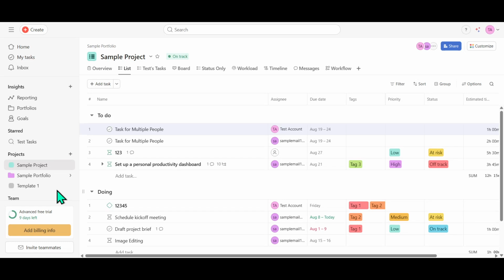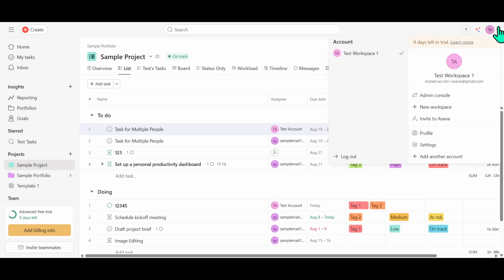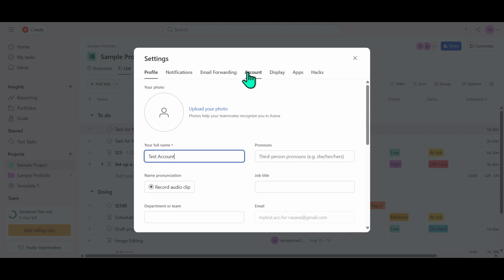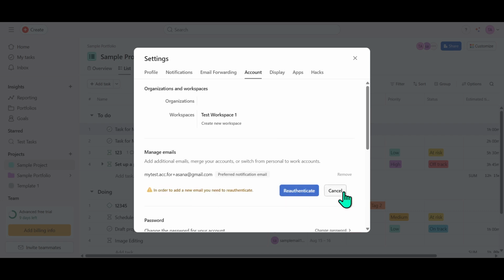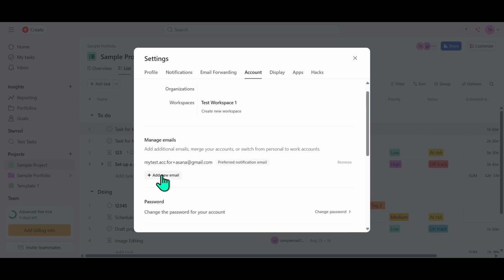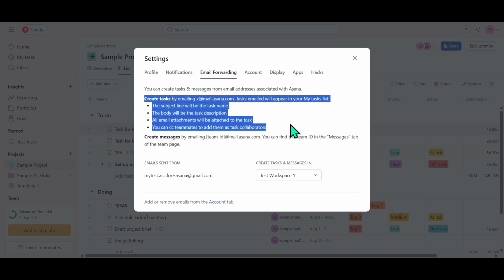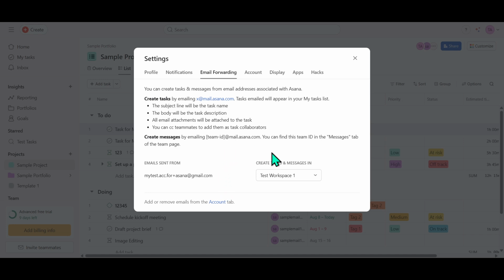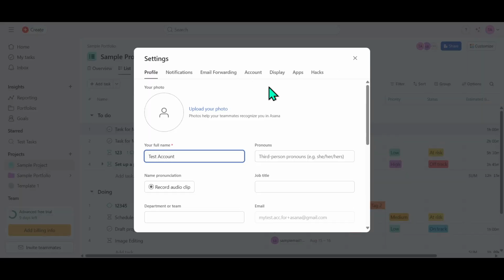Asana: How to Whitelist Emails for Task Creation via Email (2025 Email-to-Task Automation Tutorial)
In this video, I’ll show you how to whitelist emails for task creation in Asana so only approved senders can create tasks via email, keeping your workspace secure and organized.

how to whitelist emails for task creation in asana, asana email to task setup, how to control who can create tasks in asana, asana email automation tutorial, how to add tasks via email in asana, asana security tips, asana productivity tips, how to manage email permissions in asana, asana workflow tutorial, email to task whitelist asana, asana approved senders list, how to use email to create tasks in asana, asana beginner tutorial, asana email integration guide, asana task creation settings